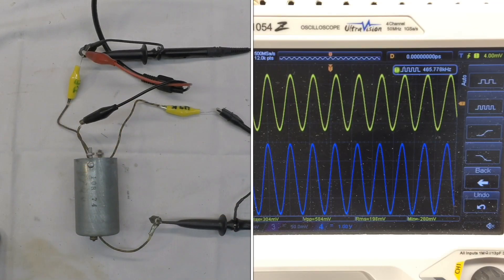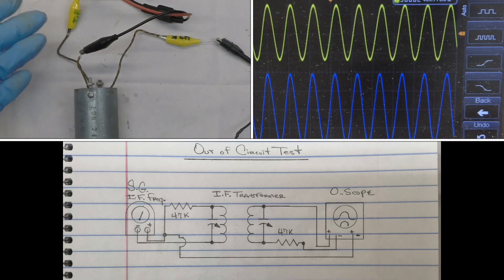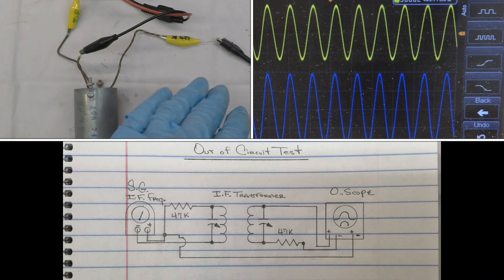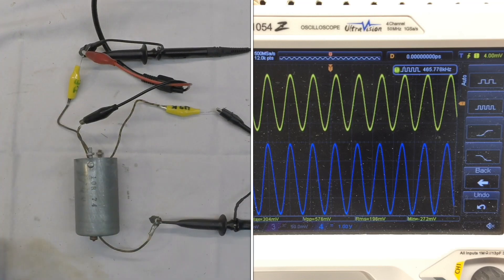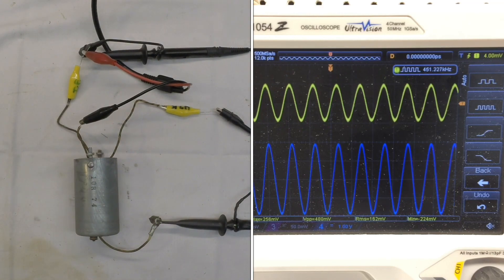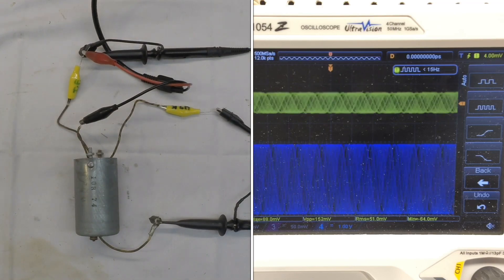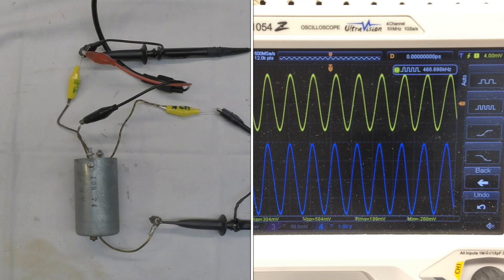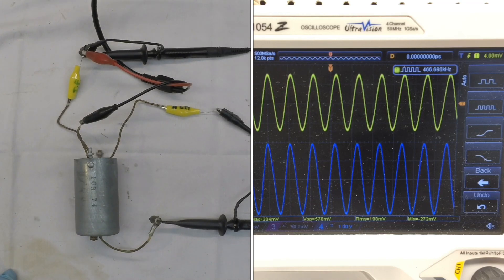Airline 62-316 - I.F. Transformer Evaluation (Resonance Testing)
Validating the first I.F. transformer, which should resonant at 465 KC or kHz. I will follow the same procedure for the second I.F. transformer as well.

1st I.F. Transformer primary measures:
9.35 ohms
934.4 uH

1st I.F. Transformer secondary measures:
71.0 ohms
2.430 mH
2nd I.F. Transformer primary measures:
9.94 ohms
935.0 uH

2nd I.F. Transformer secondary measures:
74.8 ohms
2.395 mH